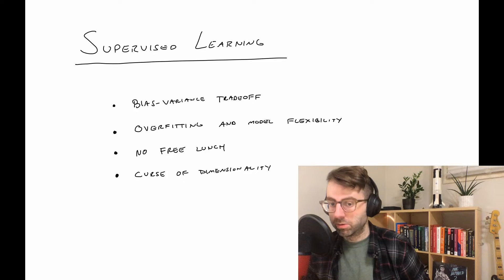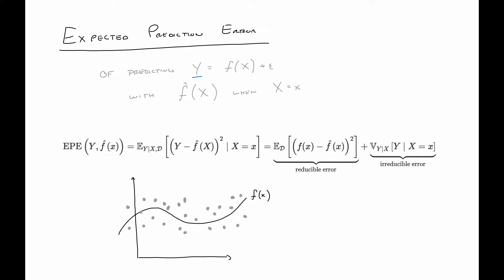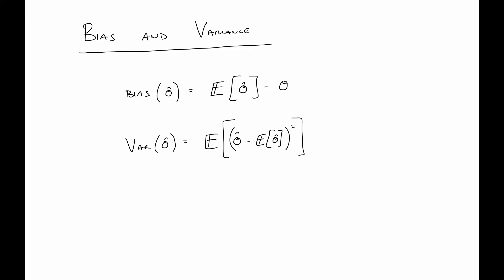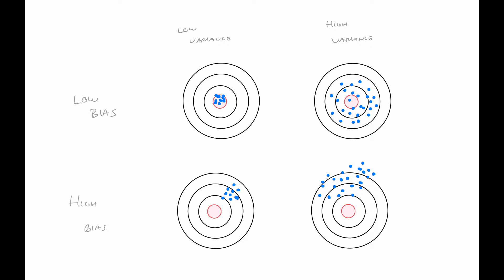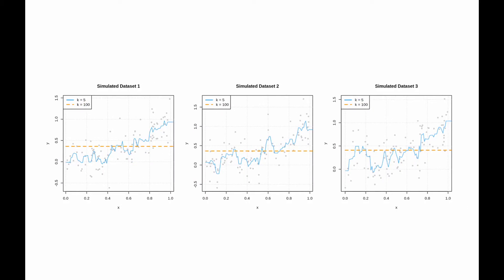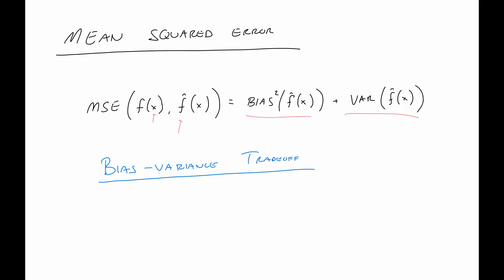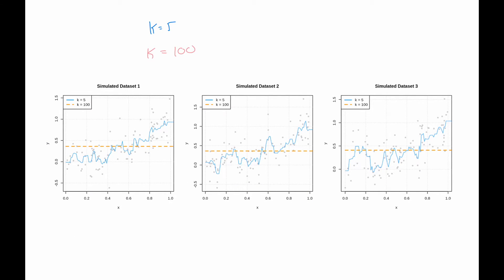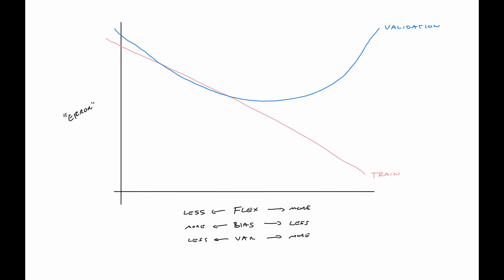STAT 432 /// Supervised Learning Concepts: Bias-Variance Tradeoff, Model Flexibility, Overfitting